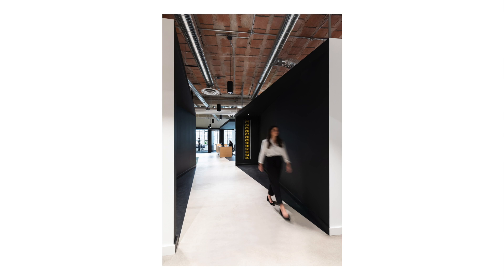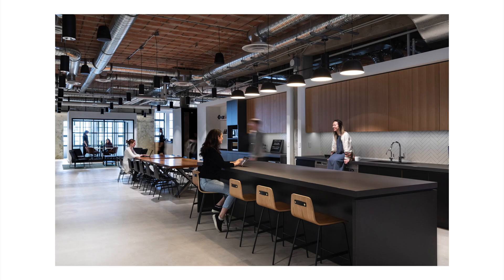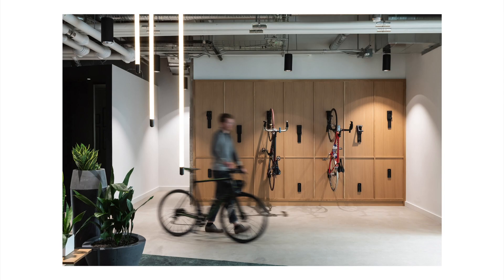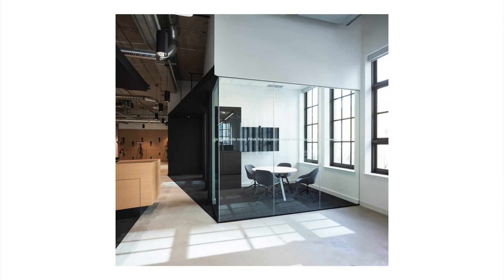Manifesting a dynamic experience-Miller Titerle + Co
Markus Brown from Perkins + Will discusses his approach in manifesting a truly dynamic experience for a law firm with a vibrant and progressive approach to business. Watch now to see how their brand identity aligns with their design environment.